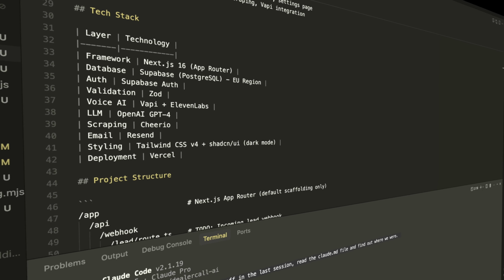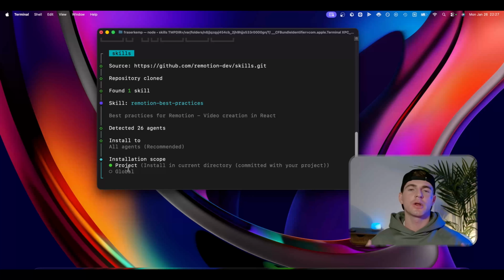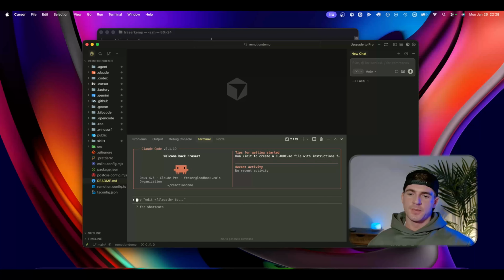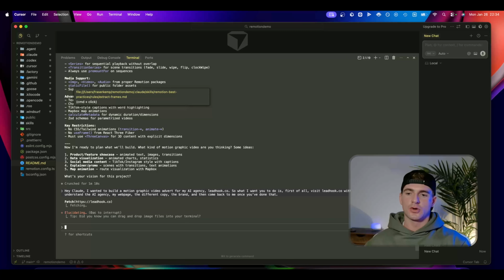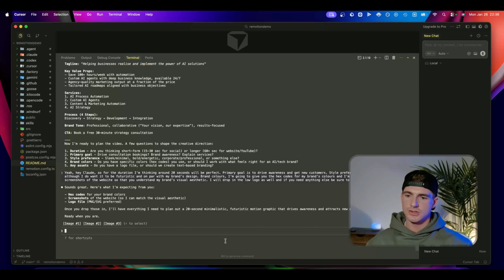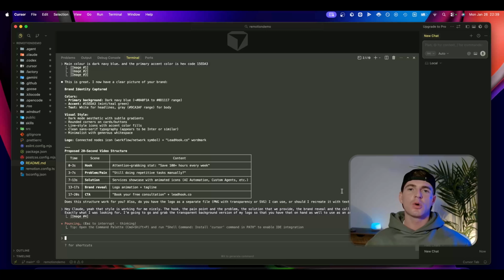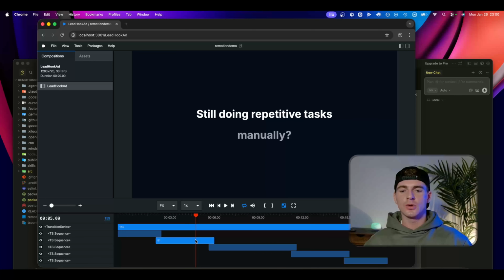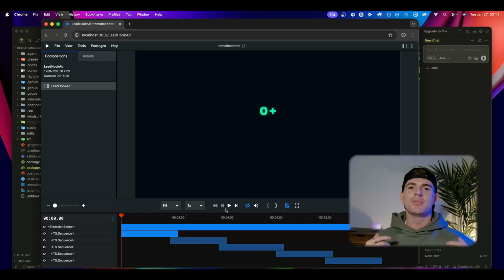Does This Claude Code Skill Change EVERYTHING? (Remotion)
⬇️ Need helping implementing AI? My AI Agency 💻

Remotion just released a set of Claude Code skills that let you create videos programmatically purely from text prompts.

Is messing around with timelines in Premiere a thing of the past? Describe your vision, and Claude writes the React code to make it happen via Remotion. It treats every frame as a component render, stitching 30 "screenshots" a second into a video. You get a fully functional browser-based editor to preview changes, adjust scenes, and automatically source assets.

Skills Command: npx add-skill remotion-dev/skills

New Project Command: npx create-video@latest

TIMESTAMPS:
0:00 - Remotion & Skills Overview
0:58 - Remotion Install
3:07 - Creating Video